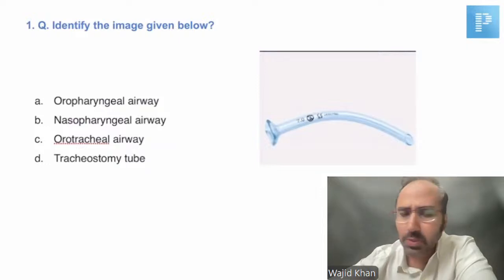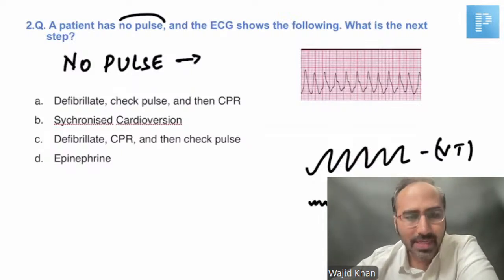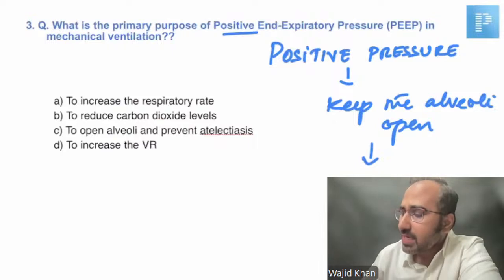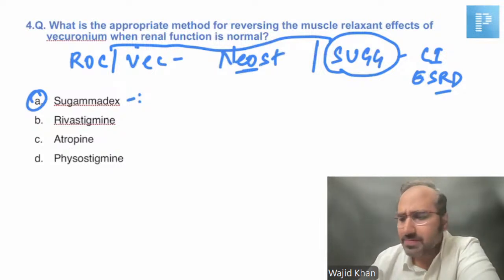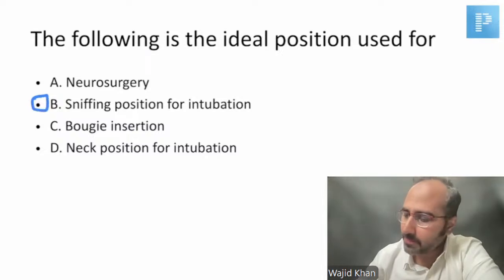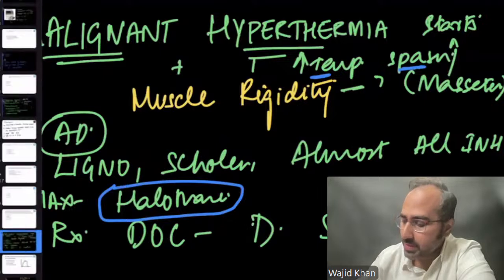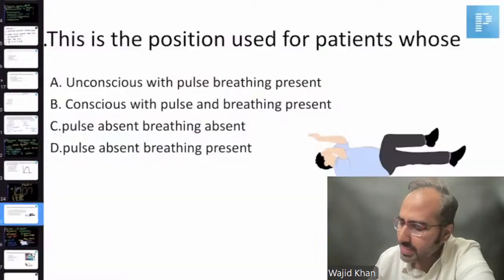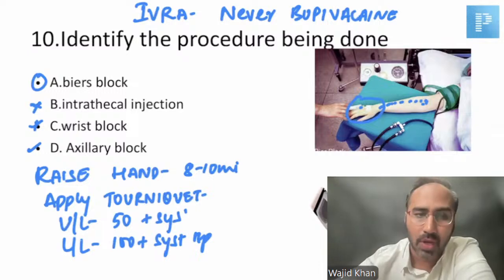NEET PG 2024 Anaesthesia Recall by Dr. Wajid Ali🔍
📚 Join Dr. Wajid Ali for an in-depth review and discussion of Anaesthesia questions from the NEET PG exam held on August 11th. We hope you find this session insightful and beneficial. Enhance your learning experience by downloading and signing up on PrepLadder. 🌟🔍💡

Why PrepLadder?